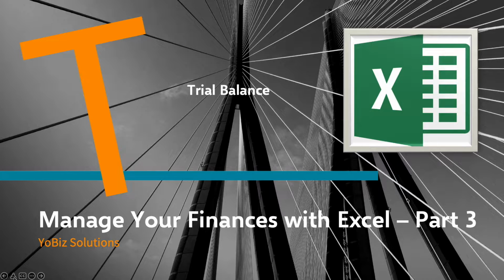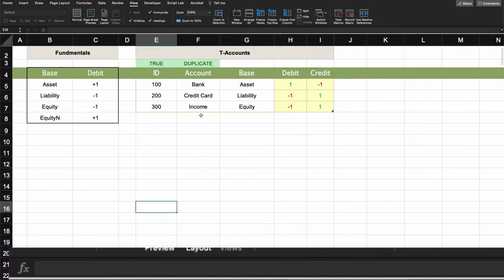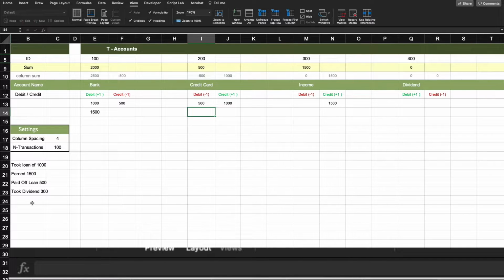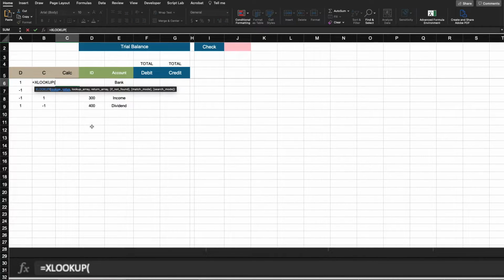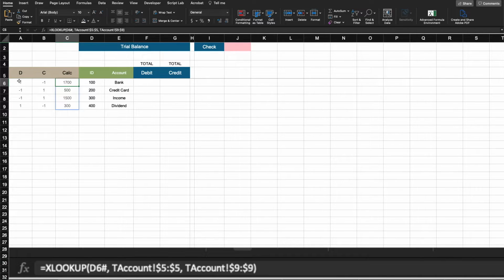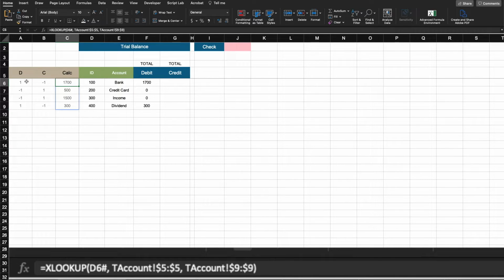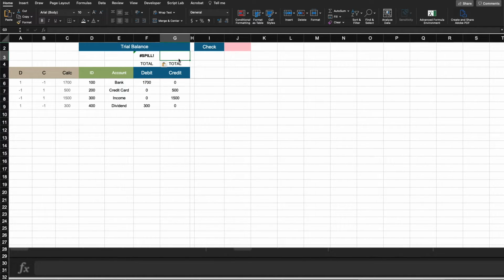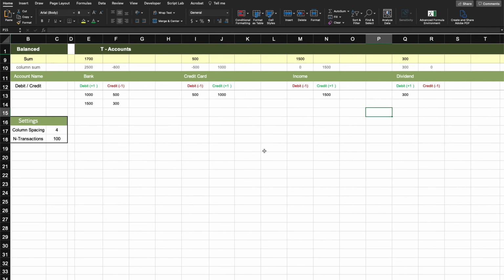Manage Your Finances using Excel – Part 3 ( Trial Balance)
Part of the video series to make a full excel based solution to handle accounting for a small business. ( T-Account, Trial Balance)

Part-3 ( Current)
Part-4

Chapters
00:00  Introduction
01:26 Trial Balance
12:24 Summary